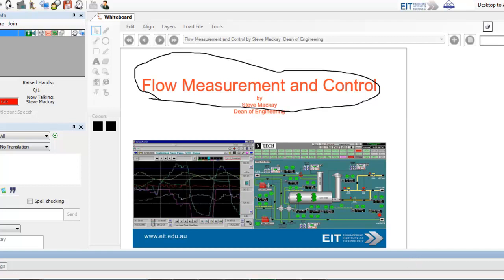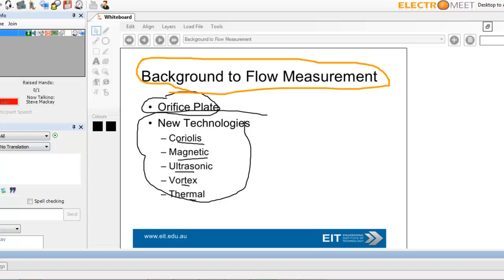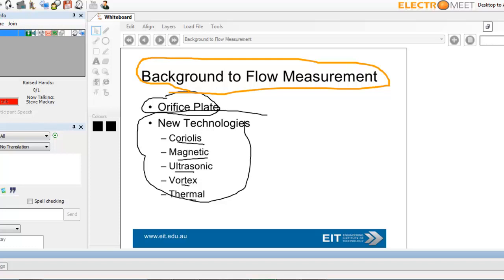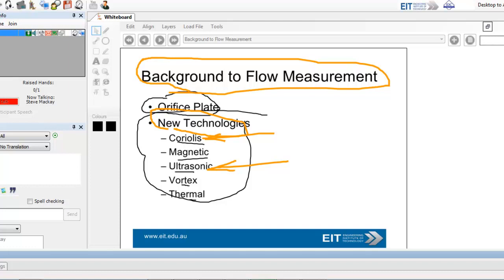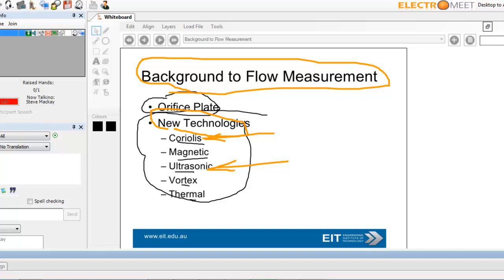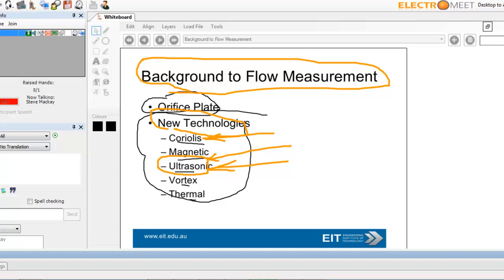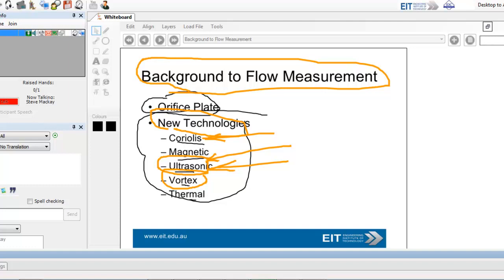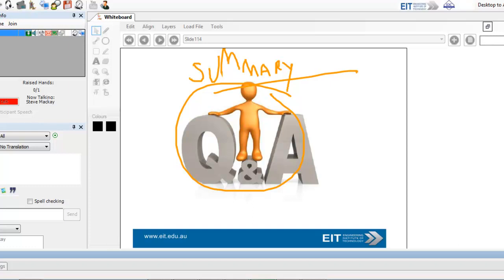Flow Measurement and Control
Practical industrial flow measurement is suitable for the engineer, electrician, technician, craftsperson, operator and others who require practical, specialist knowledge for selecting and implementing flow measurement systems. This workshop is ideal for cross-skill training.

The workshop focuses on typical real-world applications. Close attention is given to special installation considerations and application limitations when selecting and installing different flow instruments.